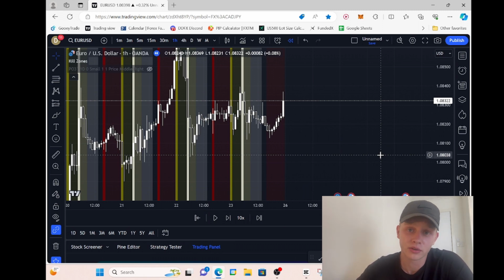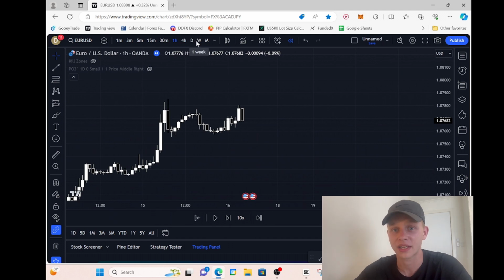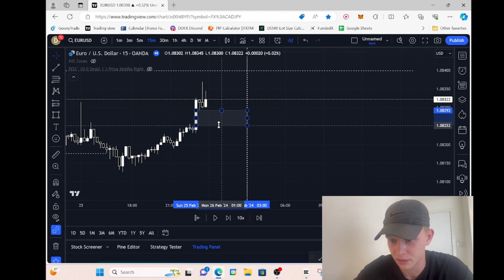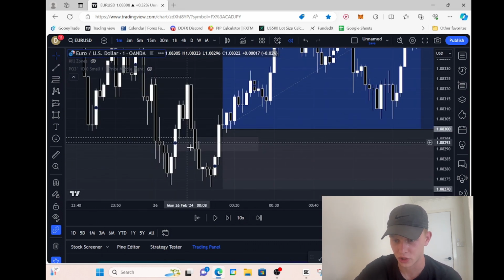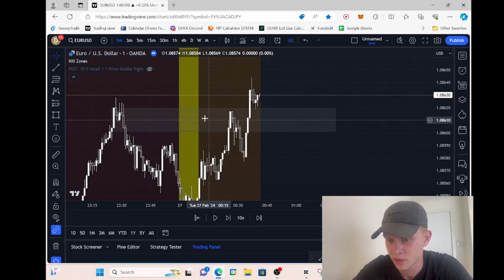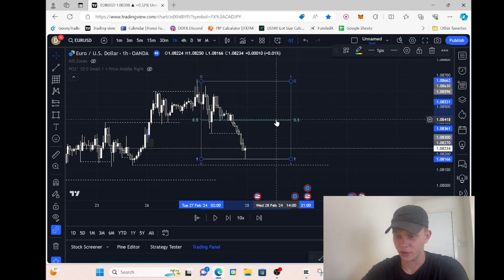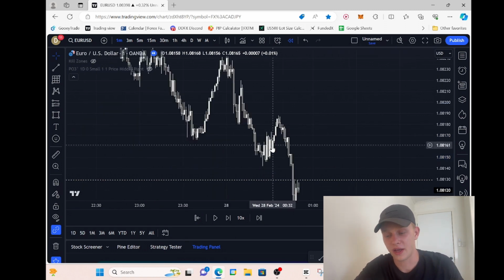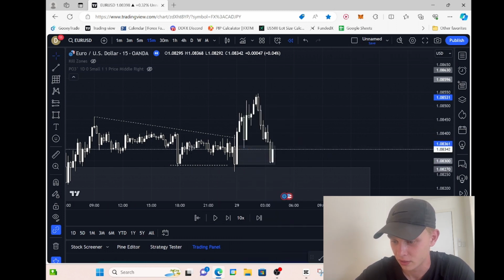Road to Profitability Day 6 (Back testing)